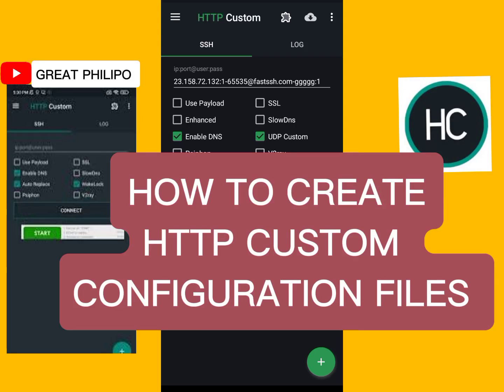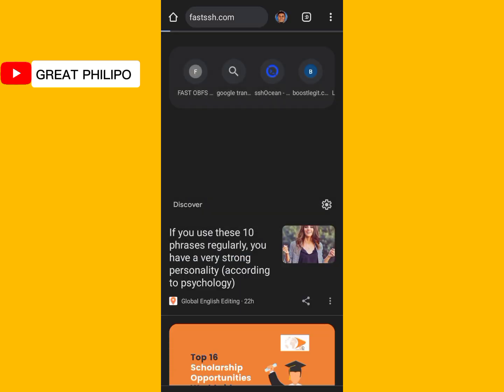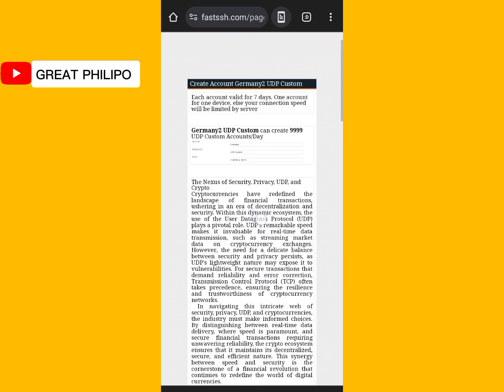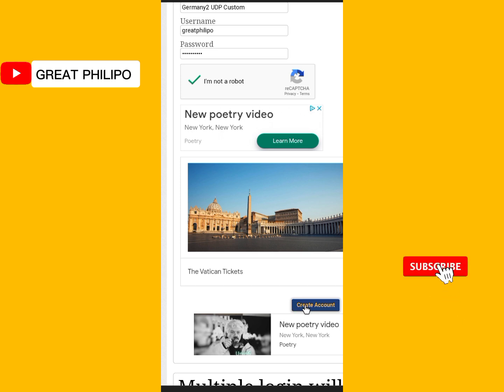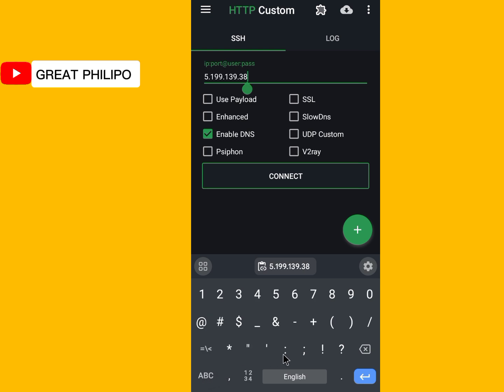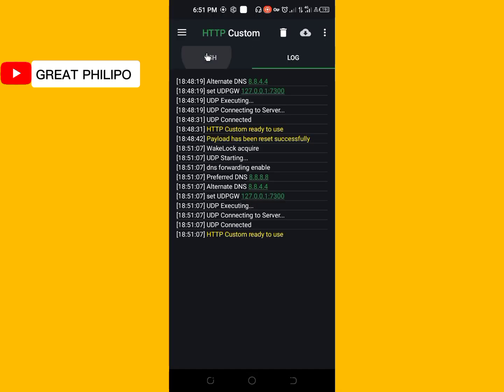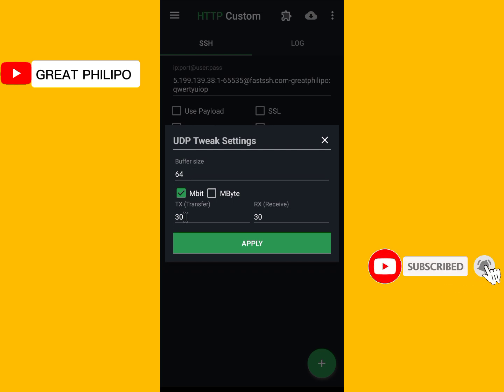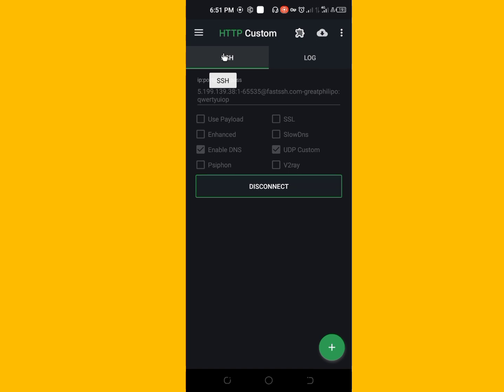How to Create HTTP Custom Unlimited File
HOW TO CREATE PREMIUM HTTP CUSTOM FILE